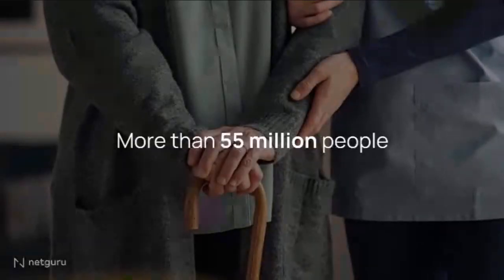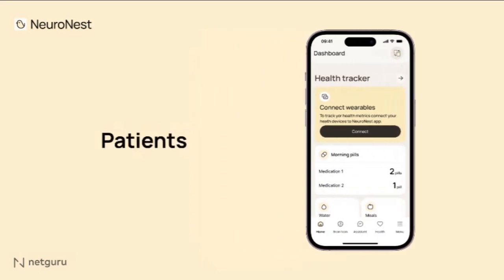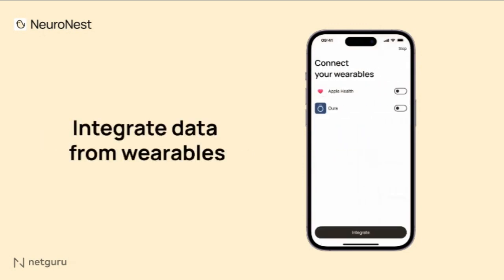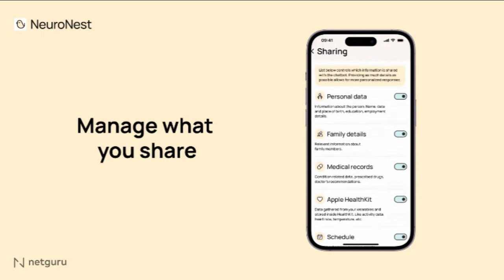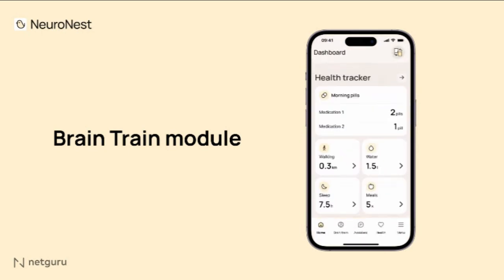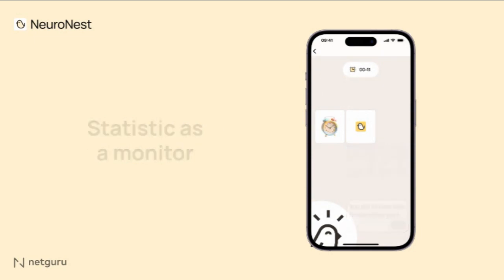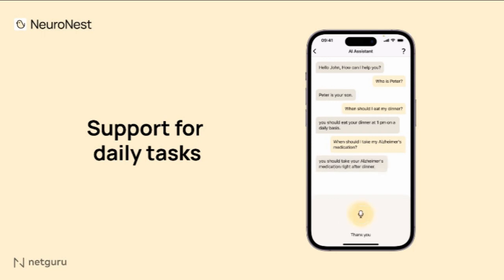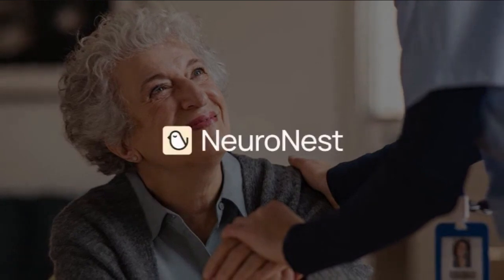Rapid Prototyping in Healthcare What Can Be Done Under Six Weeks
📱 ⚕️ Creating digital products for healthcare is an extremely fast-evolving field. How to keep up? Join us to learn how we've built a prototype of a digital therapeutic platform for Alzheimer's care in under 6 weeks, where you'll learn:

- Essential things you can't miss while developing digital products for the healthcare industry (yes, it's different from the usual approach)
- Key learnings from building the concept from the ground up

Our speakers:
- Agata Rączewska (Innovation Client Partner),
- Agnieszka Hyla-Pochrzęst (Delivery Lead)
Moderated by Monika Mroczkowska (Consulting Director)